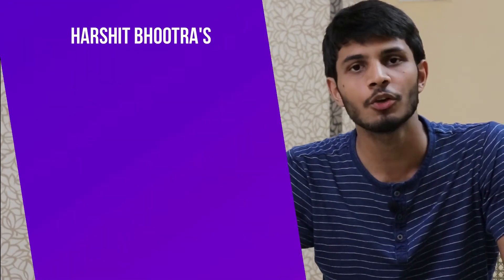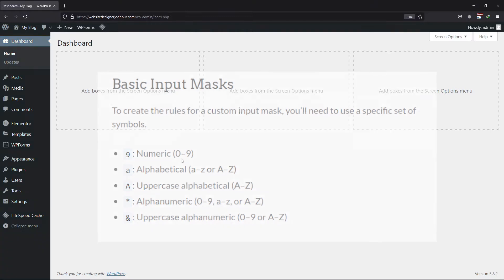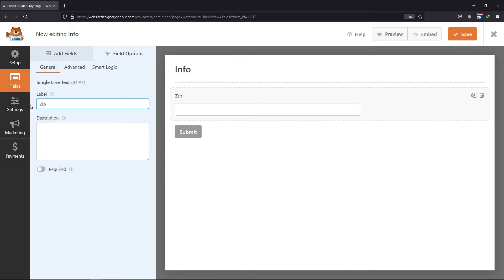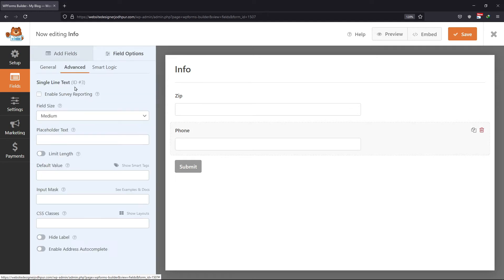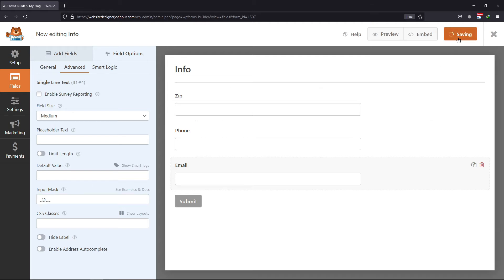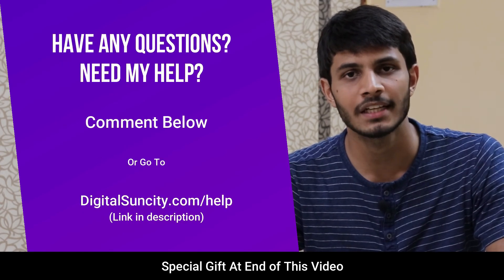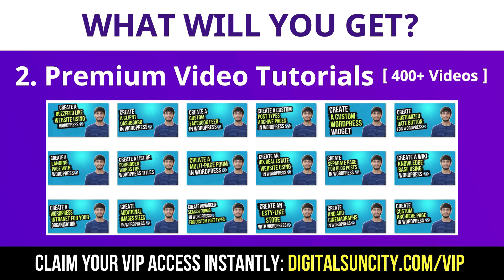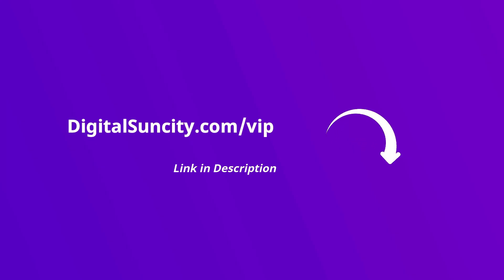How To Use Custom Input Masks WP Forms | WordPress Tutorial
Do you want to use custom input masks in WP Forms?🤔

►In this video, you're excited to learn How To Use Custom Input Masks in WP Forms. Input masks are a powerful tool for customizing your forms, helping you to format and validate user input data in a consistent manner.

►Whether you're creating contact forms, surveys, payment forms or any other type of form, custom input masks can make the process a lot easier. So, if you're looking to enhance the functionality of your forms, make sure to stick around as we explore how to use custom input masks in WP Forms.